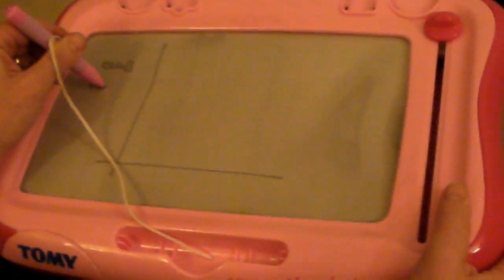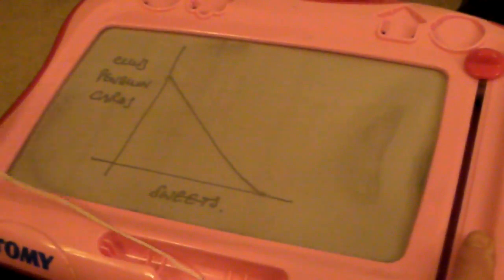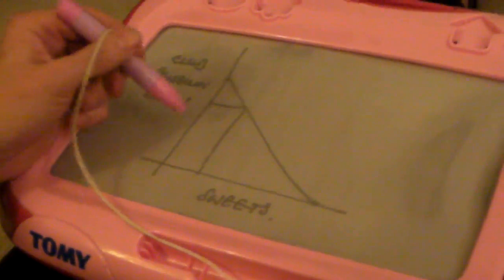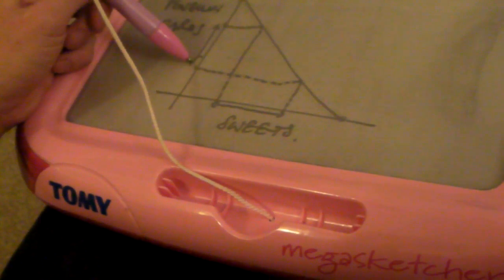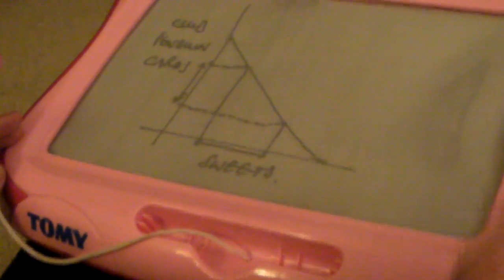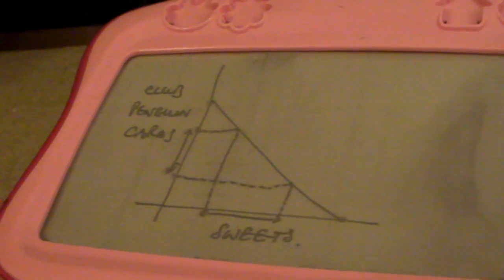Lower 6th AS Micro Revision : Mr Pryer on Opportunity Cost and Production Possibility Curves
Mr Pryer explains opportunity cost and how to show it on a production possibility curve, with a bit of help from Mr Pryer Junior, and a pink etch-a-sketch.